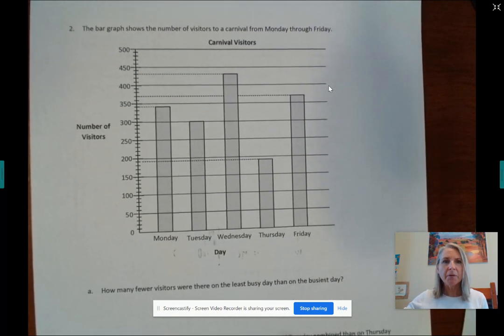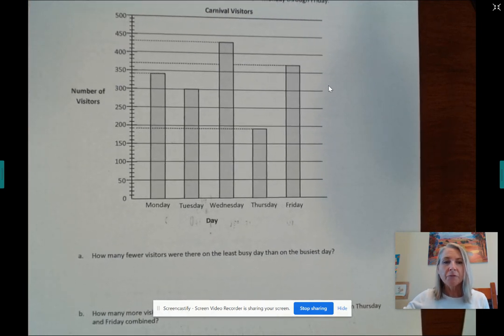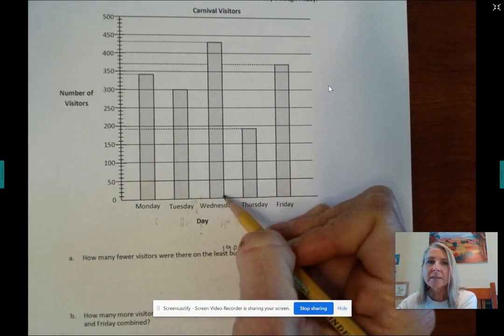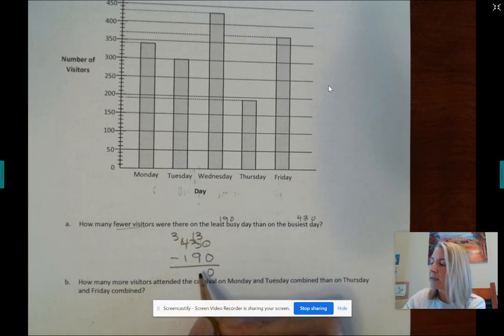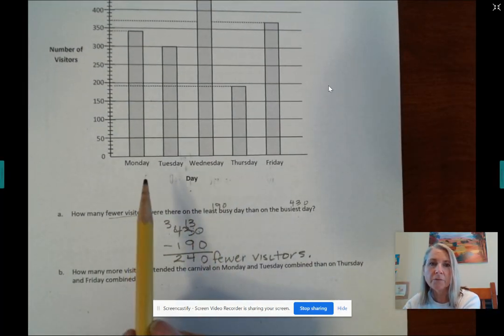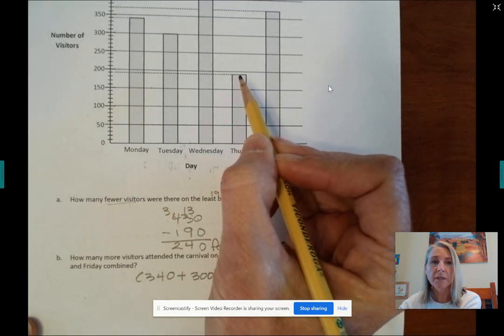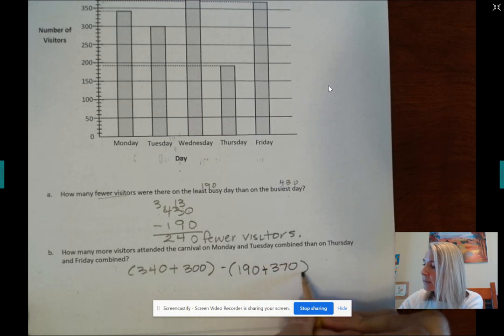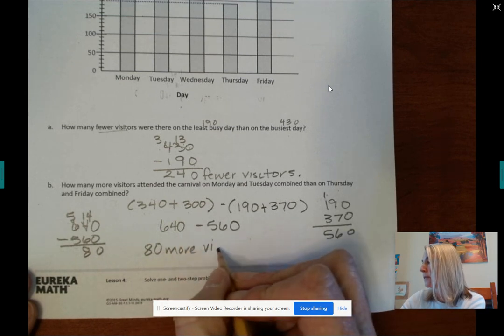Grade 3 Module 6 Lesson 4 part 2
Grade 3 Module 6 part 2